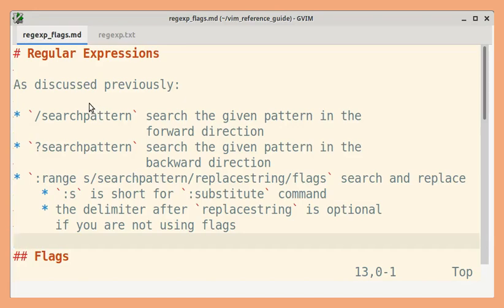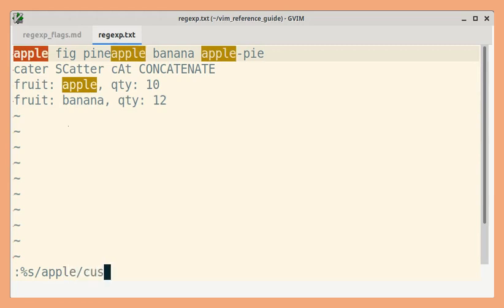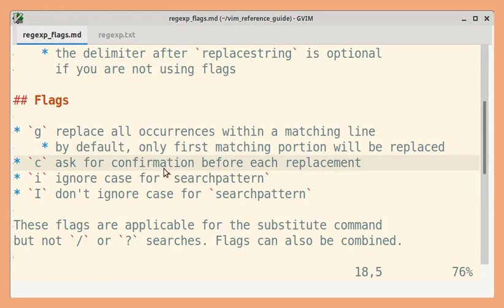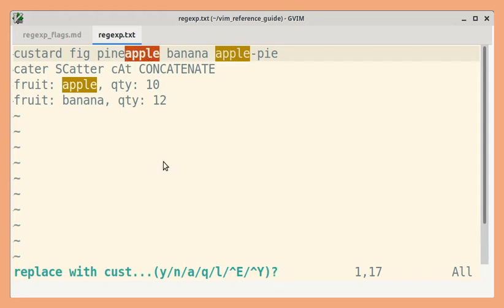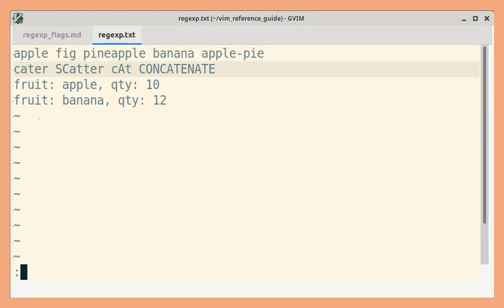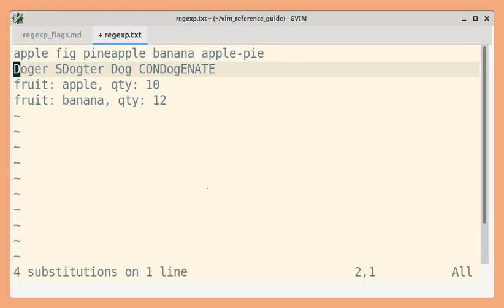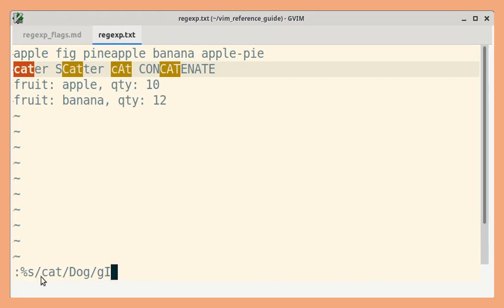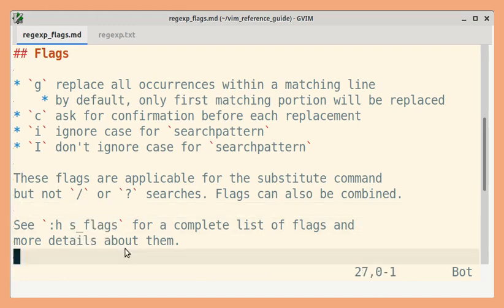Vim regexp: Flags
You can use flags to change the behavior of regular expressions with the `:substitute` command. For example, `g` to change all matches in a line instead of just the first one, `c` to interactively confirm/deny replacements, `i` to ignore case for search pattern and so on.